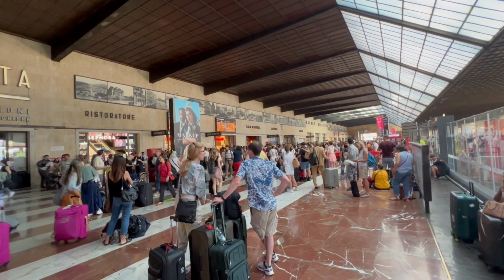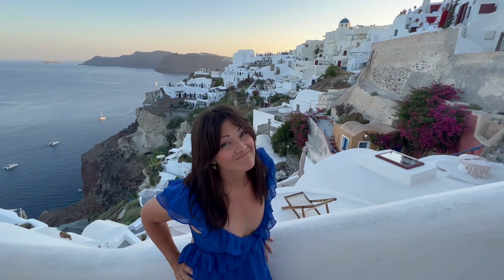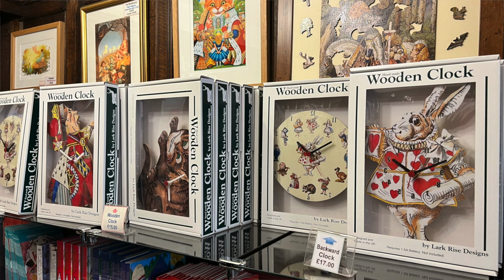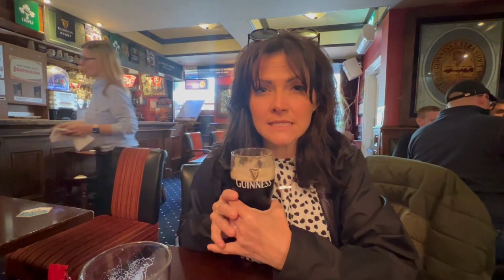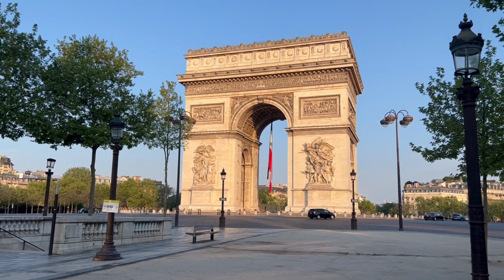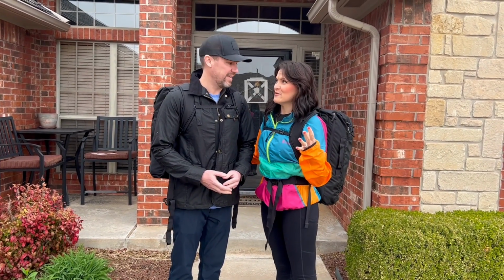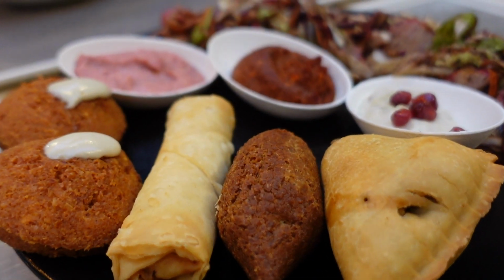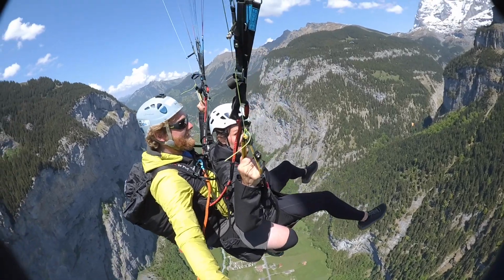Do’s & Don’ts of International Travel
After traveling 18 European countries in three months, Jamin and Hilarie feel somewhat qualified to offer some tips on international travel…

00:20 Do your research
00:34 Pack light
00:52 Dress more formal
01:05 Try the local “thing”
01:17 Leave room in your suitcase and your budget
02:04 Learn a language
02:21 Don’t bring a roller suitcase
02:39 Don’t expect Momma's cookin’
03:03 Don’t waste your trip by not being ride
03:19 Don’t let jet lag get the best of you

Learn more in the full audio podcast episode (S8:E1 How to Get Around Europe), which is available wherever you get your podcasts.

Attach a voice memo to your email, and you could hear your own voice in a future episode of the podcast.

Travel FOMO is hosted by a husband and wife duo, Jamin and Hilarie Houghton.